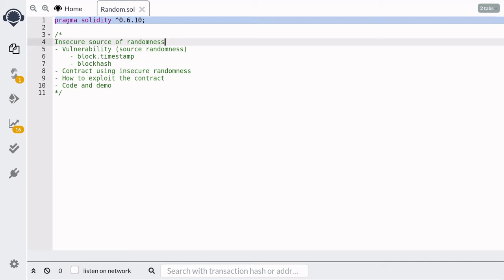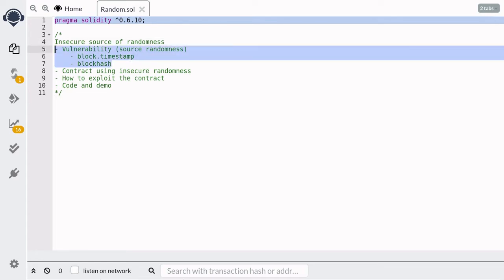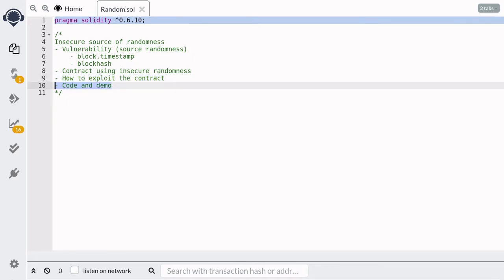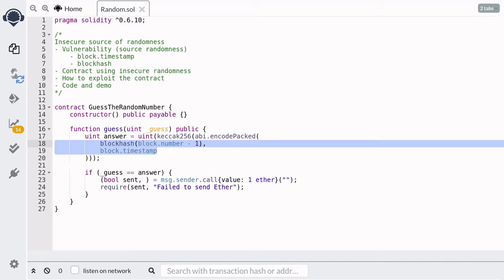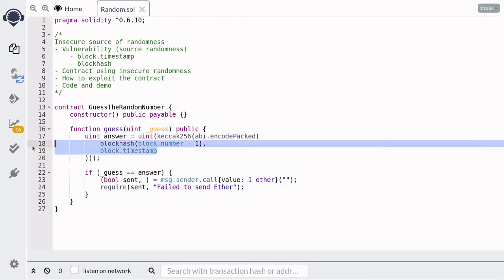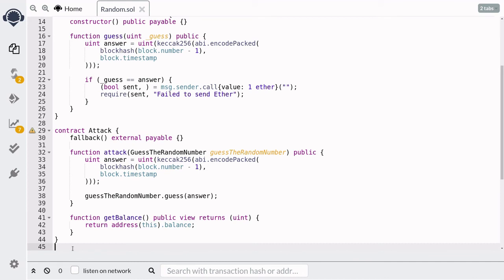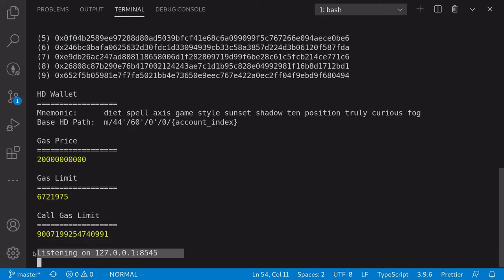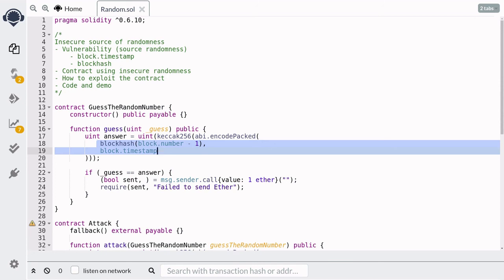Insecure Source of Randomness | Hack Solidity (0.6)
There is no easy way to generate a random number inside Solidity. You might think of using block hash and timestamp for the sources of randomness. But hold on! In this video I will explain how they can easily be computed from other smart contracts.